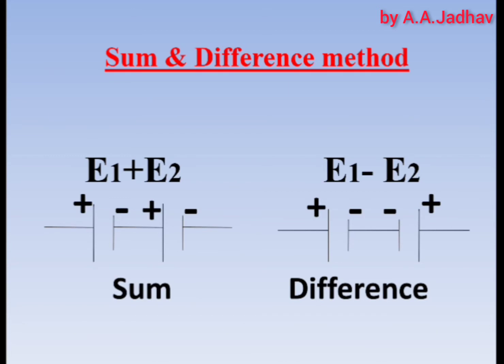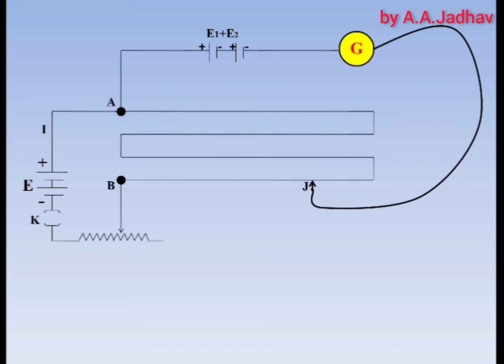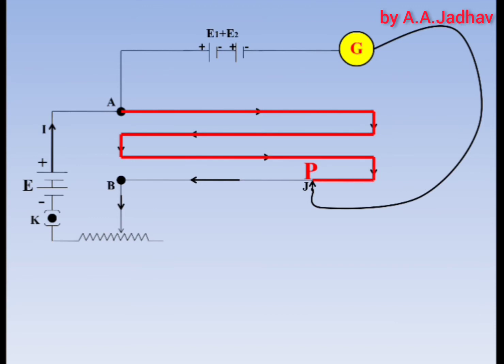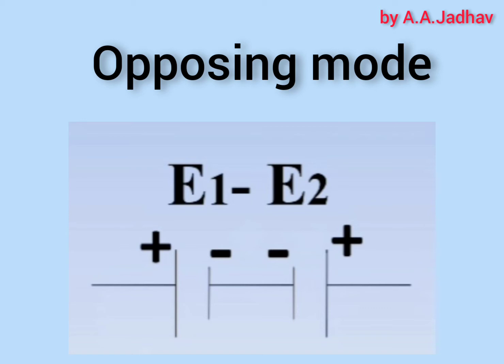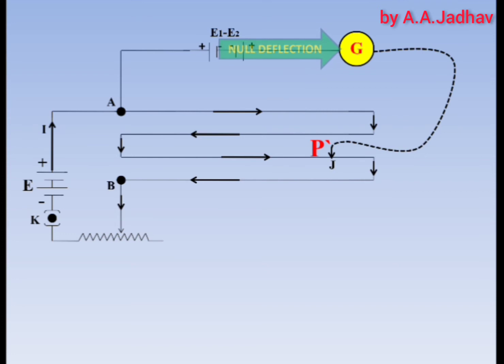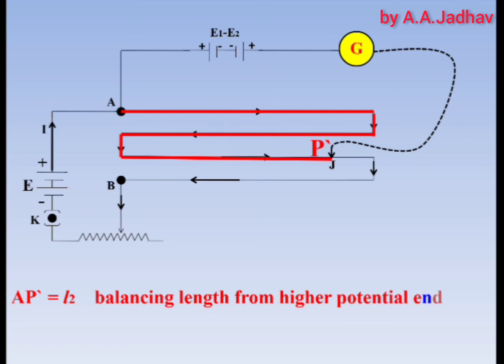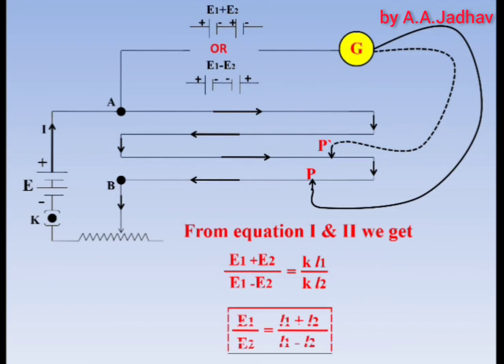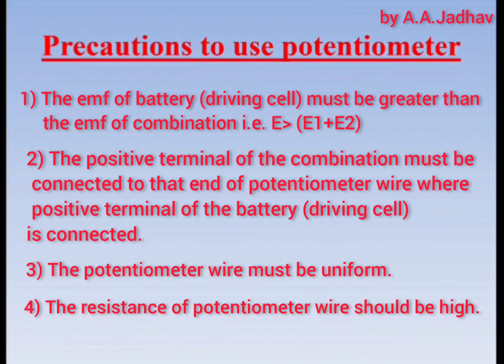Potentiometer- Comparison of emf ( sum & difference method)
Std.XII
Ch. Current electricity
Comparison of emfs of cells by sum & difference method experiment. Expression for formula. Precautions for Potentiometer experiment.